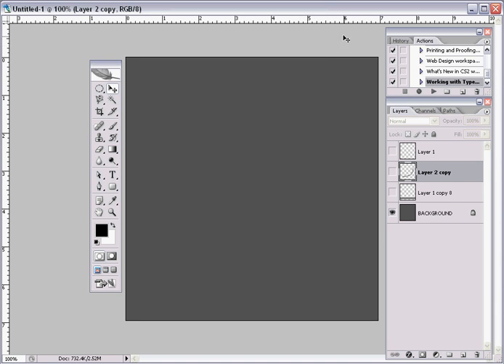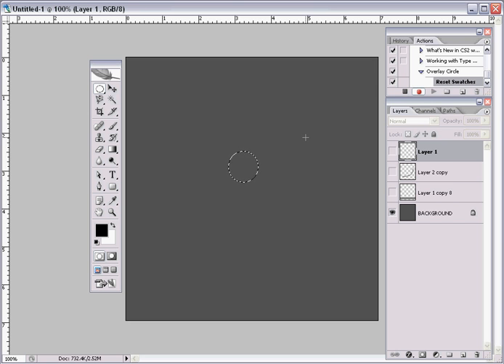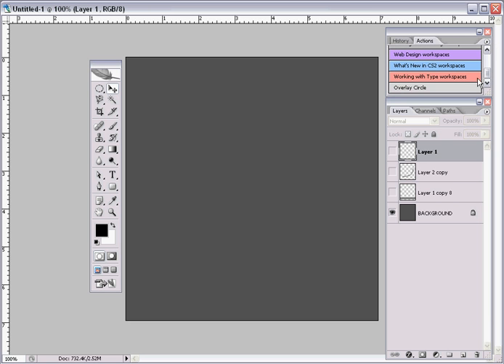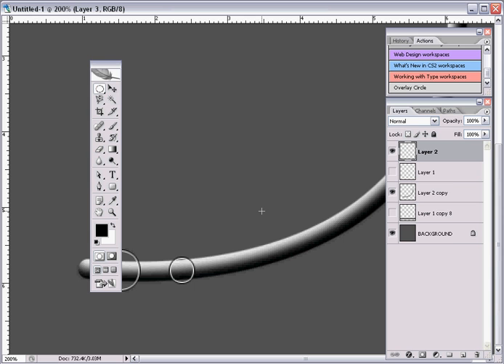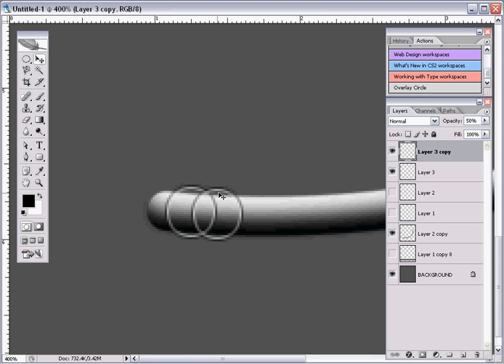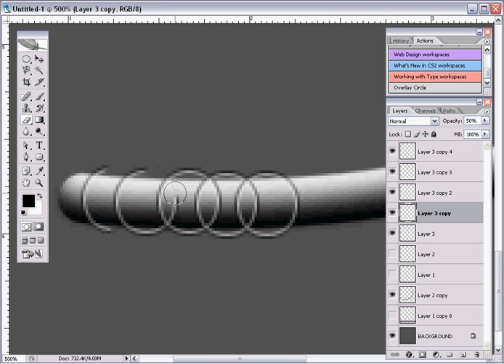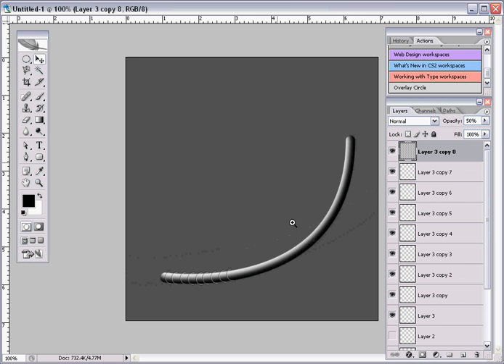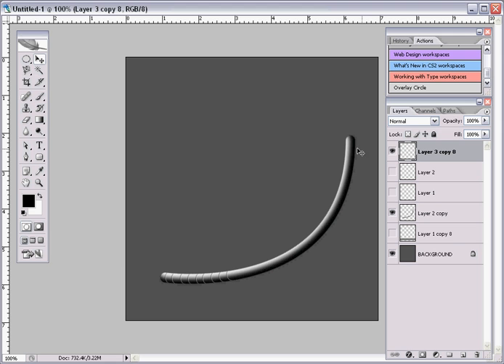Photoshop: Creating an new action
Teaches you how to create a new action in Photoshop and then use it to create a cool little effect.